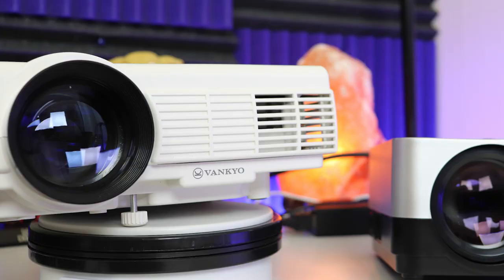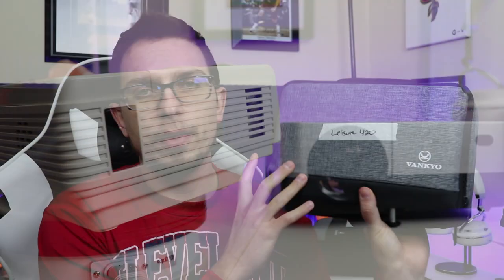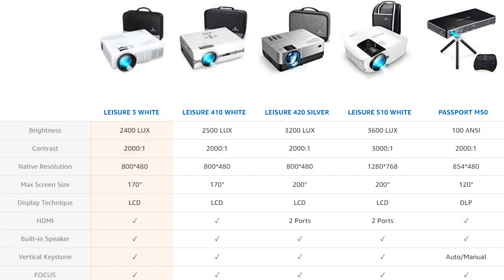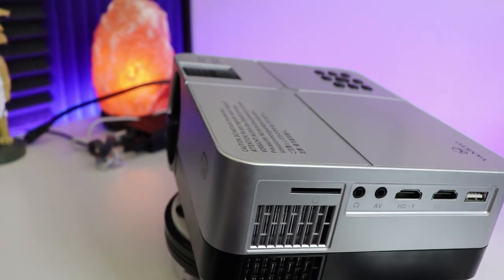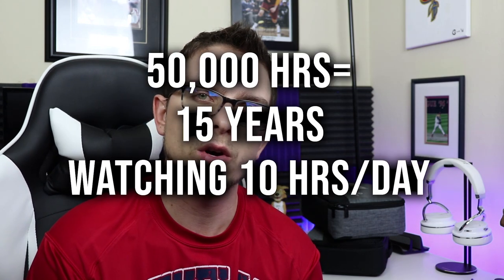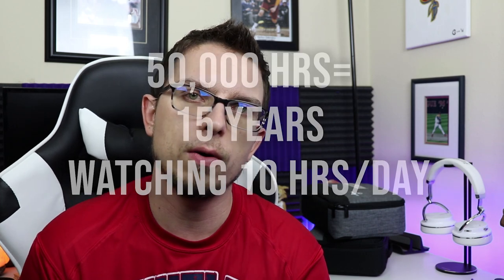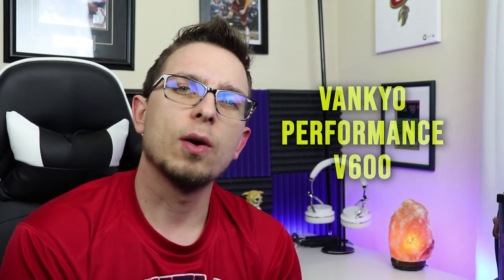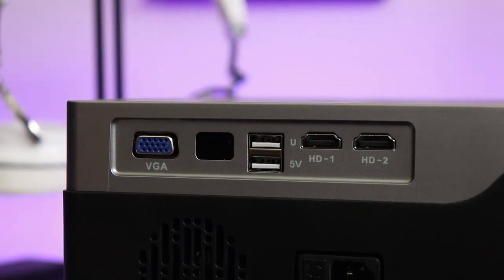Vankyo Projector Comparison: Which Vankyo Projector Is Right For YOU?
Vankyo has a whole line of projectors and if you're not sure what you're looking for or the difference between the various specs, it can be hard to decide which choice is best for you. Today I show you the Vankyo projector lineup and the difference between each one. I've personally reviewed three of them so far.

Leisure 3
V600 (M18 projector, but same exact model)

For the latest giveaway announcements, updates, and reviews consider signing up for my

Do you love tech and want to know more about the latest tech products? I like to help keep consumers informed as well as shed light on great products they may not be aware of.  Some of my favorites to review are projectors, Bluetooth speakers & headphones, and camera & phone accessories.